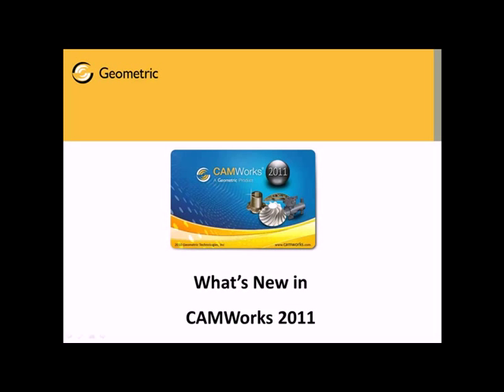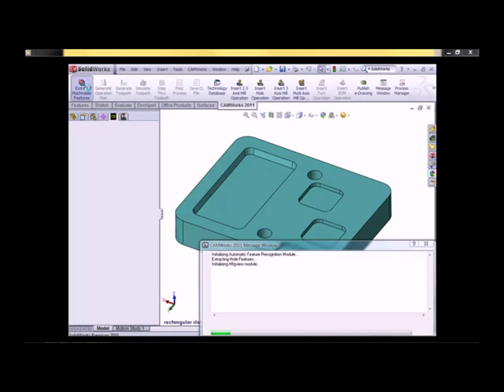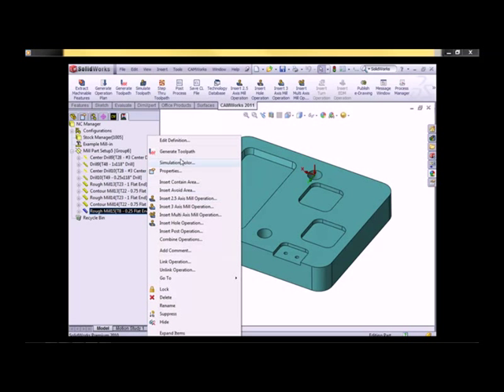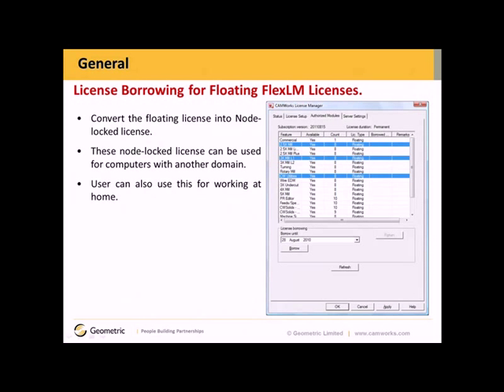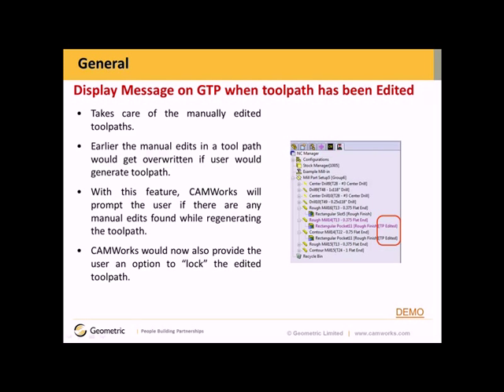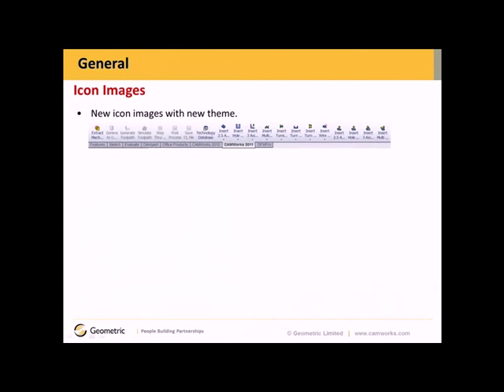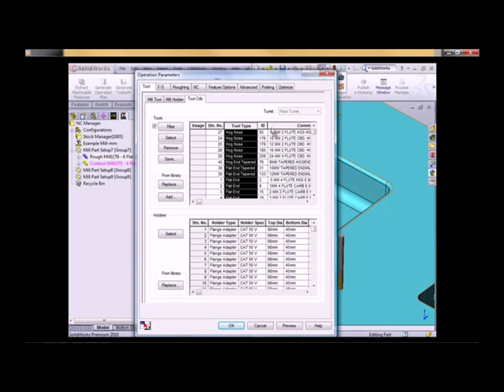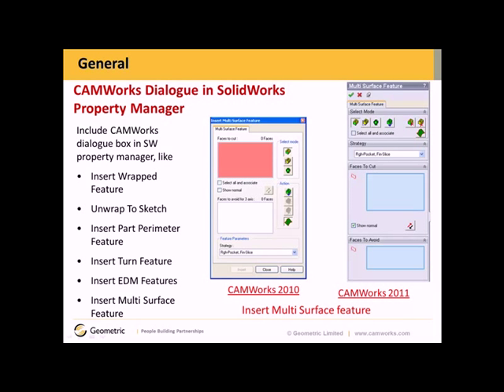Whats New in CAMWorks 2011 - Part 1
Whats New in CAMWorks2011

General Commands